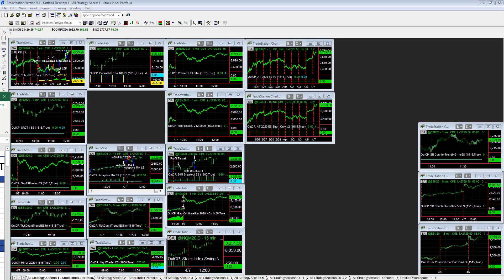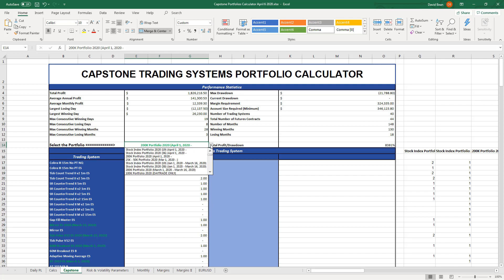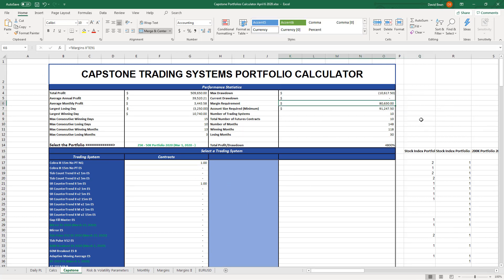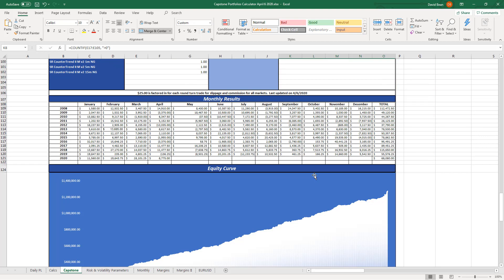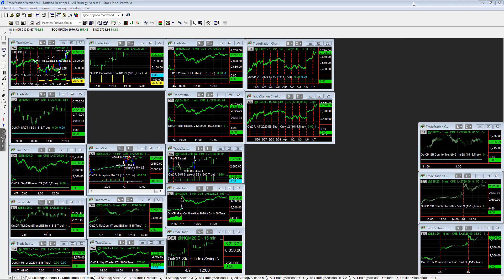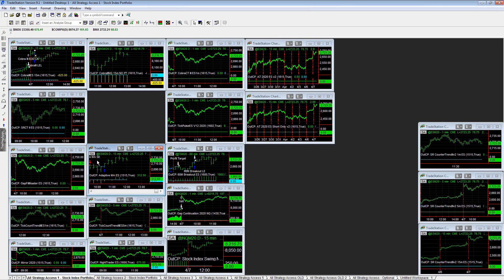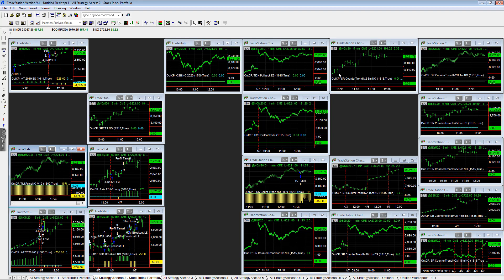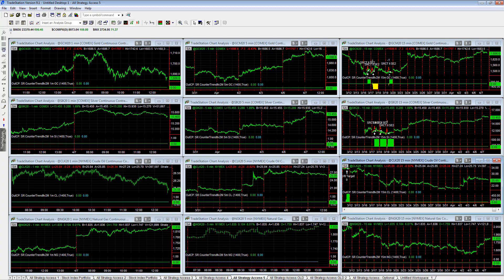Portfolio Equity Peaks Across the Board and Trades on the Day April 7 2020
Equity peaks across the board in 6 of the 7 portfolios and trades mid day. Yesterday was a big day putting us at equity peaks in the following portfolios:
Stock Index Portfolio 19
Stock Index Portfolio 36
200K Portfolio
Liquid DayTrade Portfolio
100K DayTrade Portfolio
25k-50k Portfolio